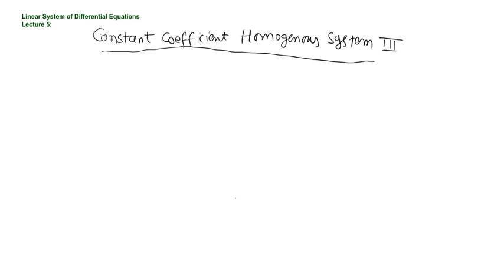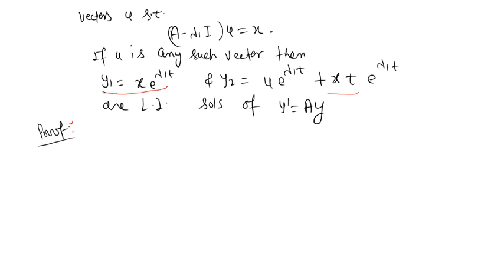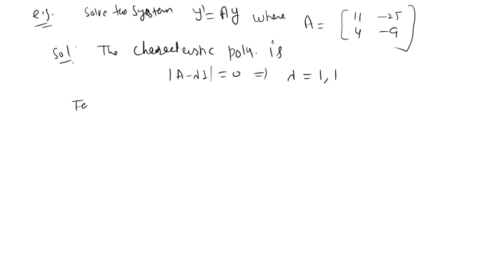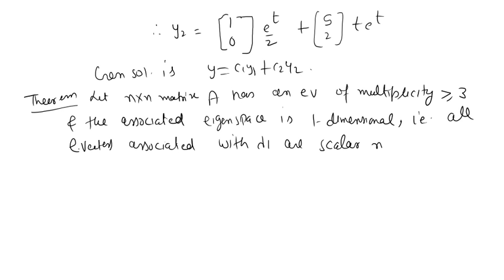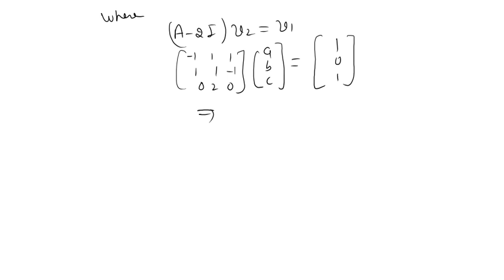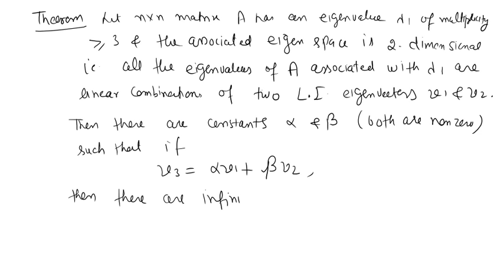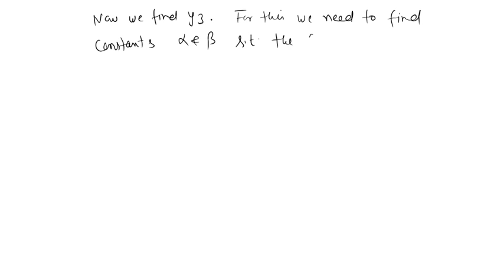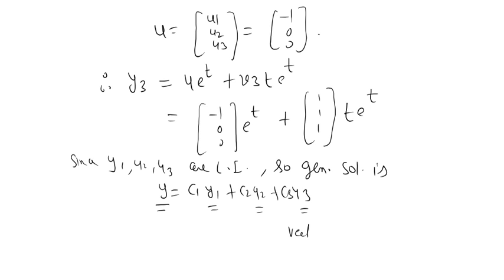System Lect 5